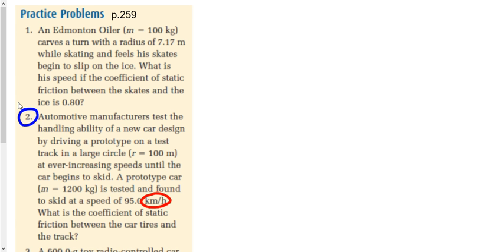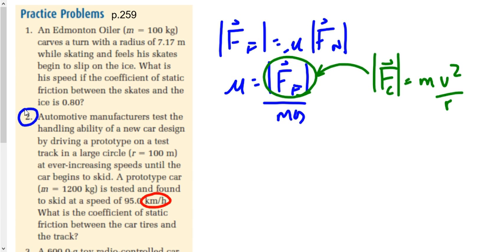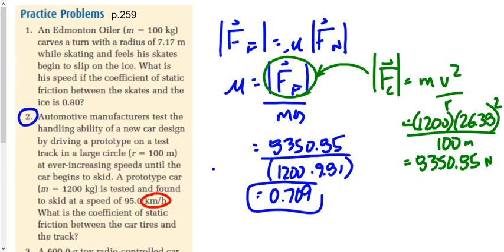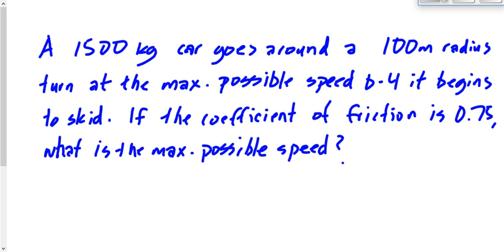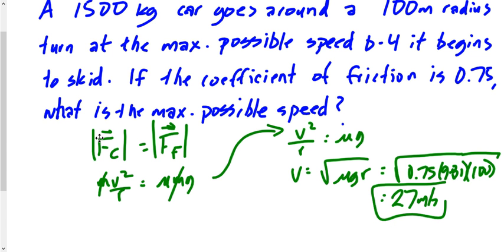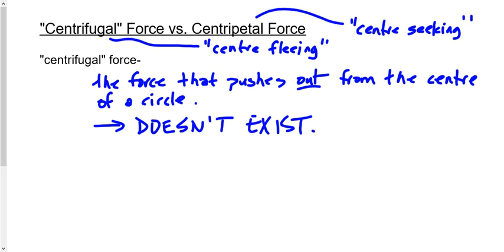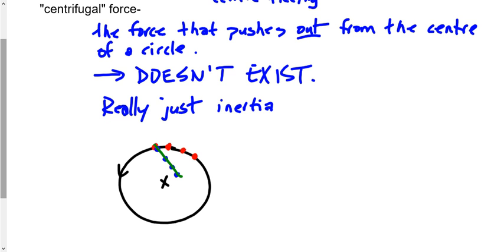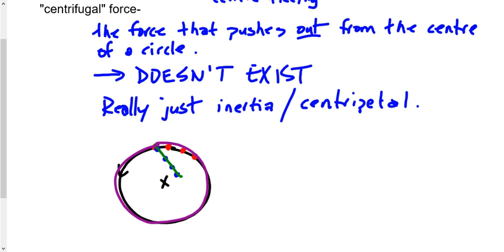(303-P2017F) Centrifugal Force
Check over HW on page 259 and explanation of centrifugal "force".